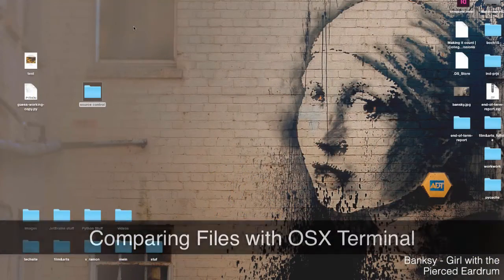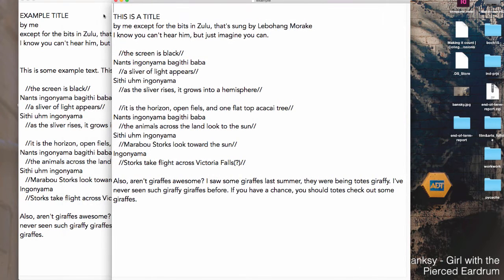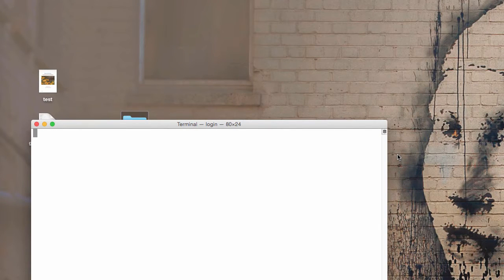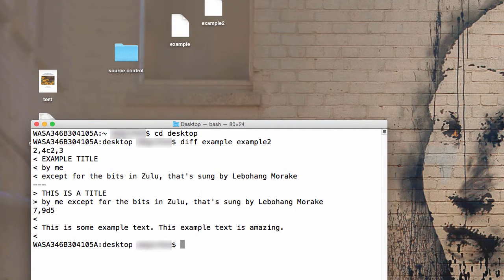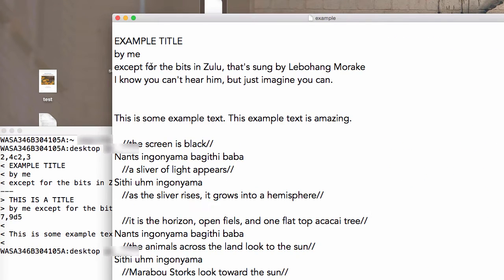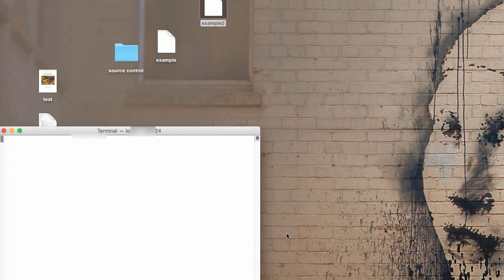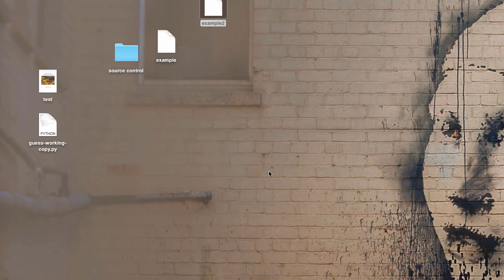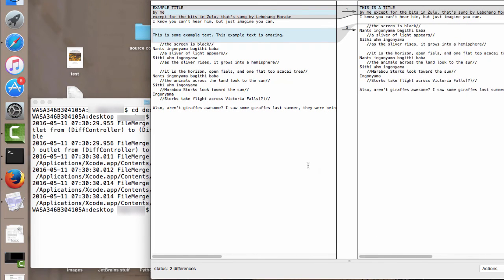Version Control: Comparing Files with OSX Terminal